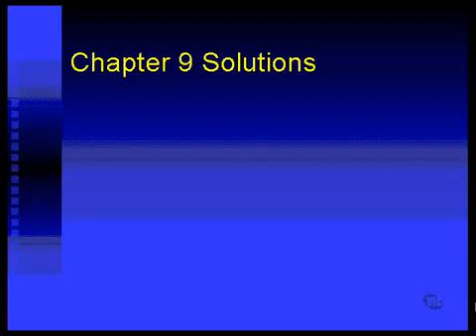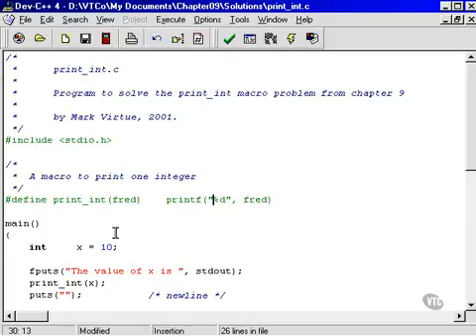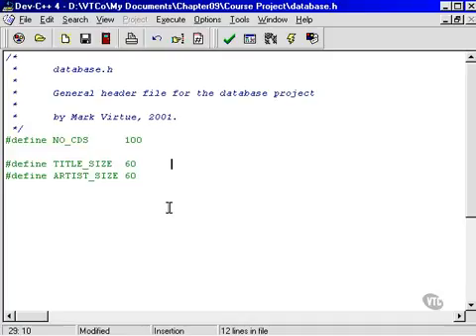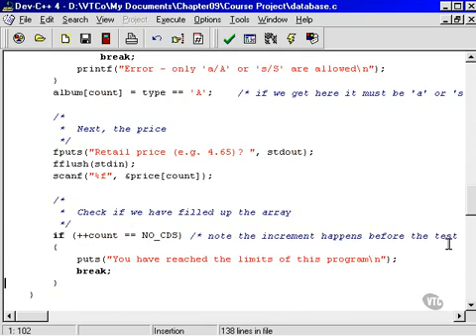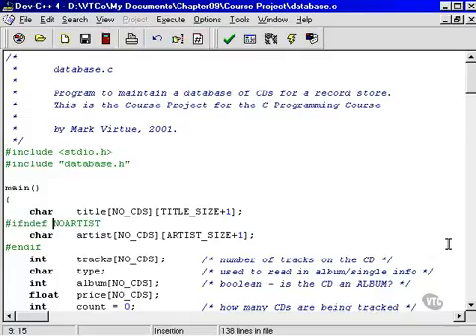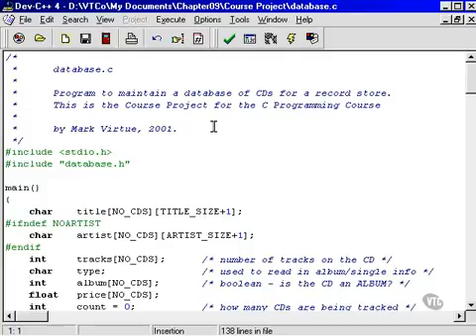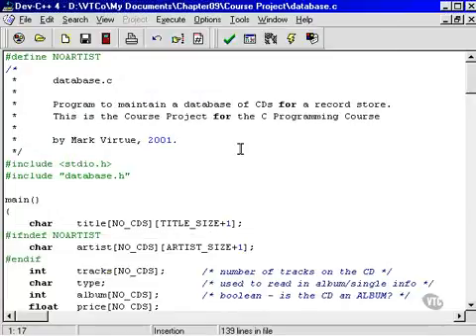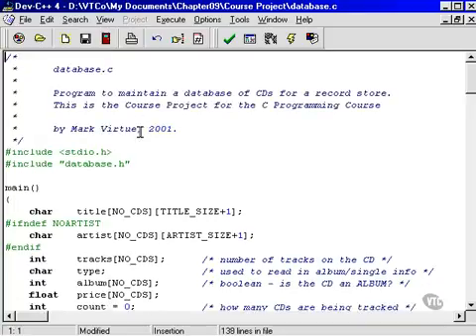C Programming Tutorial 63 Solutions Chapter 9